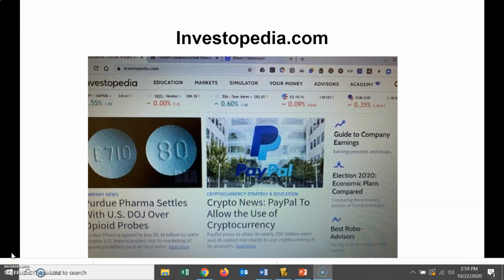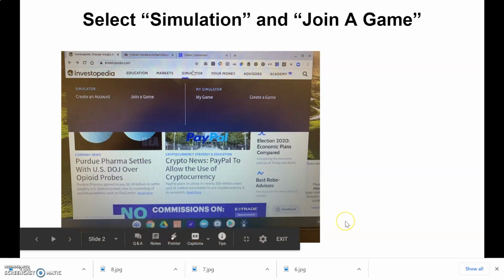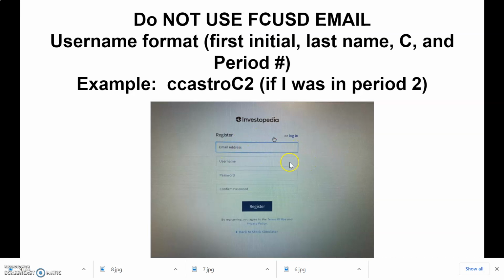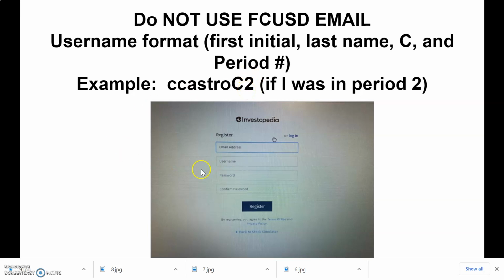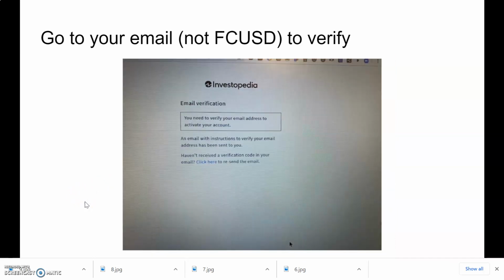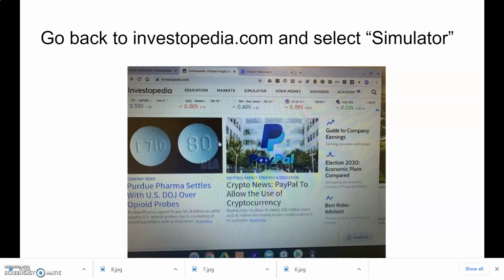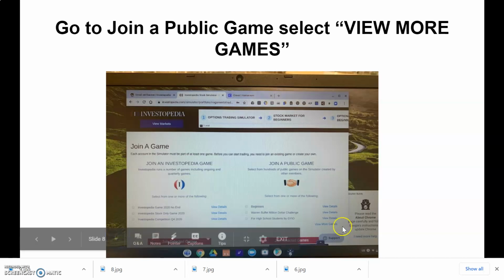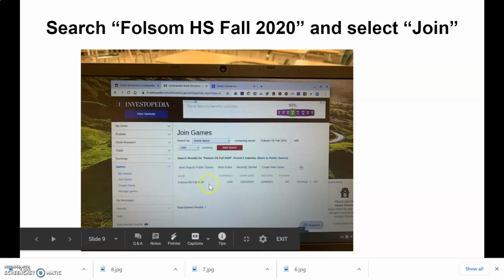Registering on Investopedia